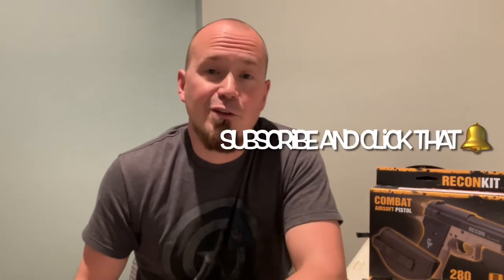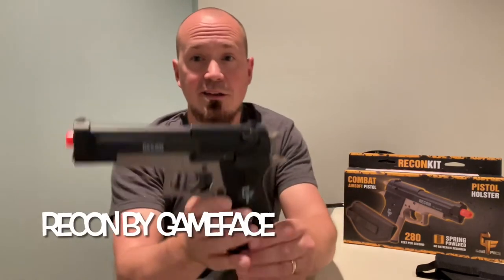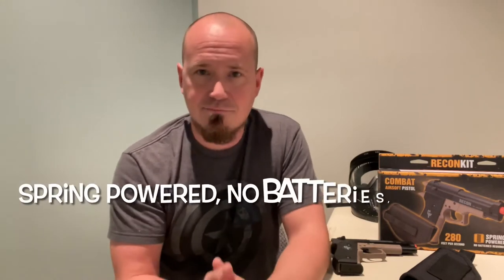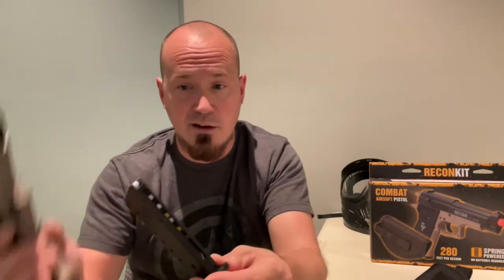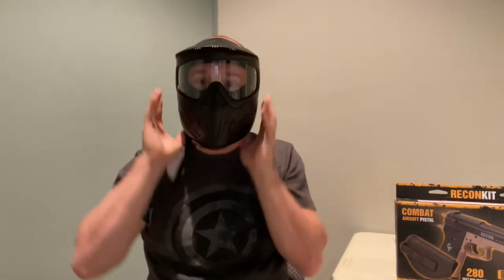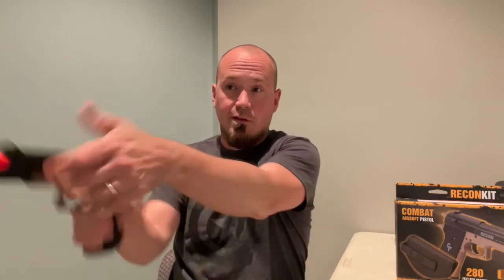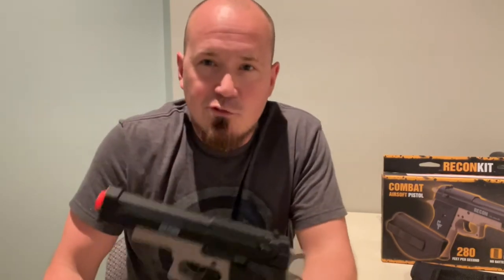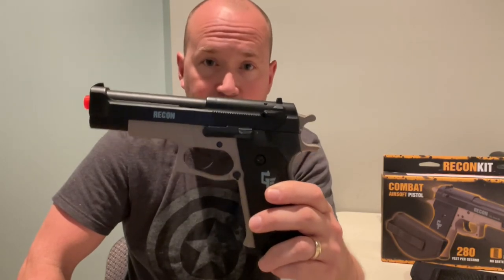The GameFace Recon: Best airsoft pistol for the price!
If you’re looking to get an airsoft pistol for fun or training, get the Recon Kit from Game Face. This video will explain why.